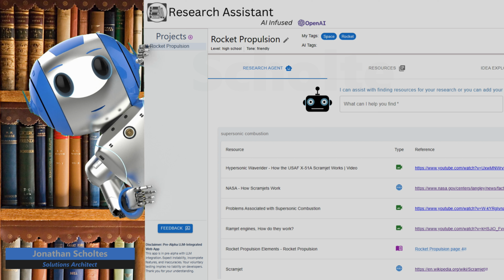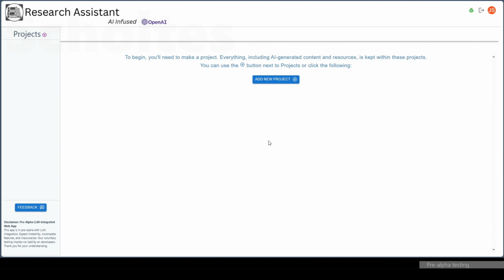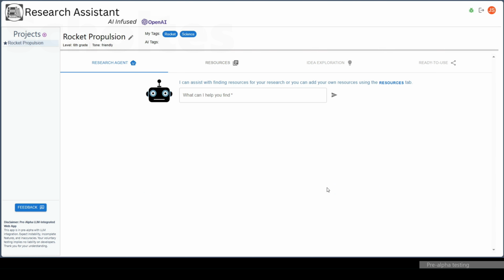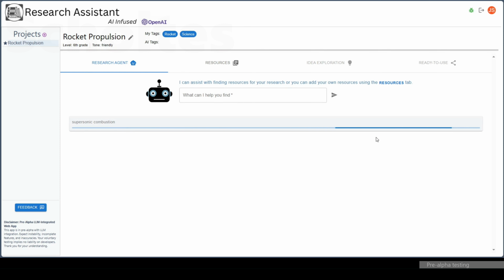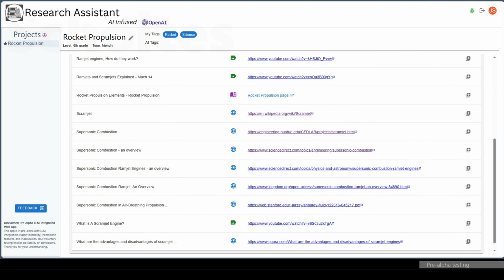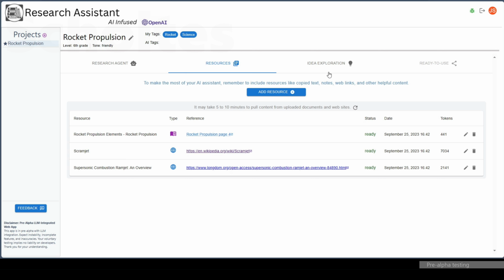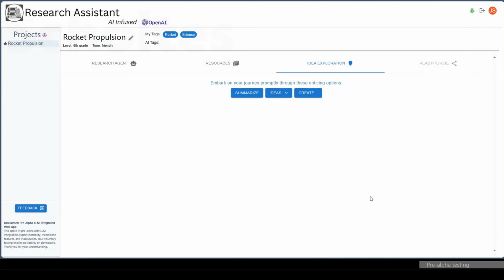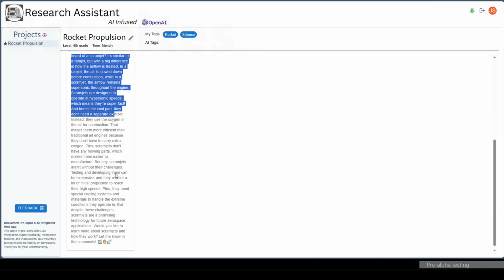AI-Driven Research and Content Creation with Research Assistant!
Explore the world of AI-driven research and content creation with Research Assistant! 📚🤖

Discover how this web application harnesses the power of Large Language Models (LLMs) to revolutionize research and content generation. From crafting creative content to answering your burning questions, LLMs are the future of knowledge.

Join us on this journey as Research Assistant enters its pre-alpha testing phase, collaborating with students and online creators to enhance functionality and reduce "hallucination" instances. Your feedback matters!

Have questions or need assistance? We're here to help. 🌟